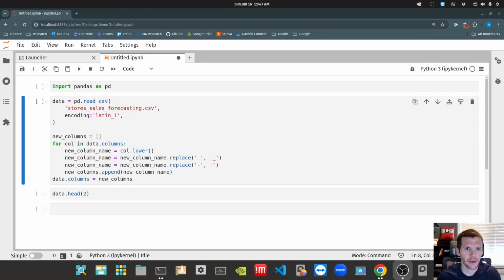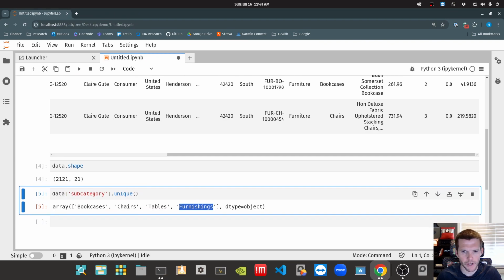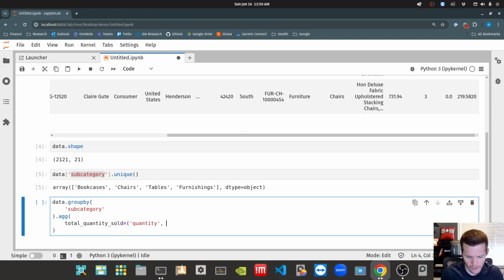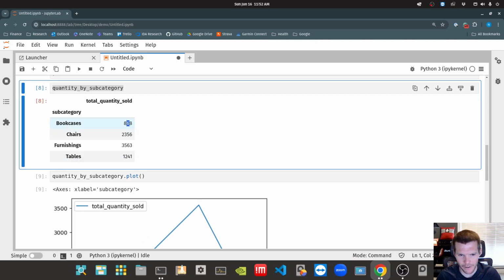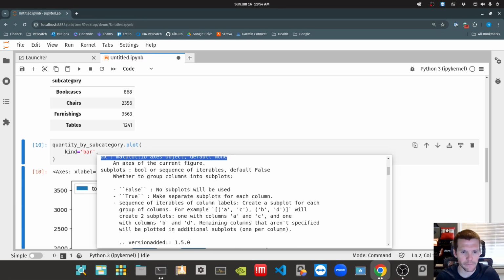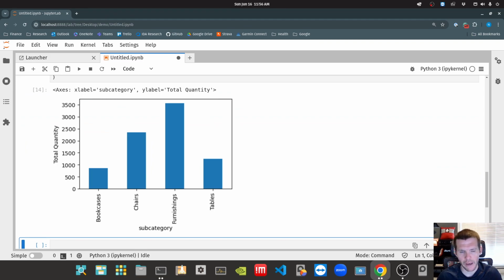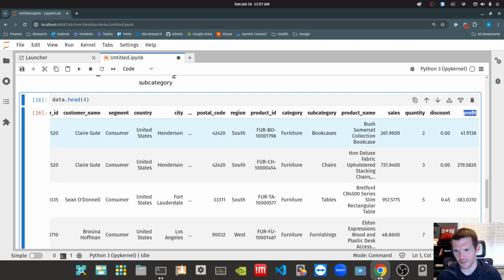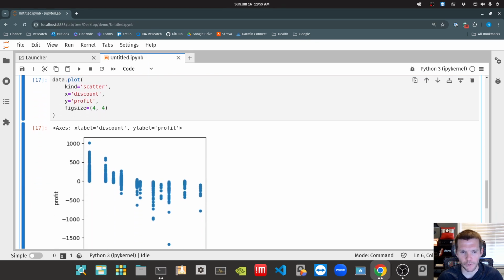12 - Generating Basic Plots from DataFrames with .plot()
This video demonstrates how to use the .plot() method of pandas objects to generate simple plots.